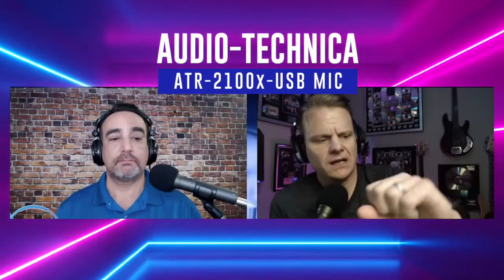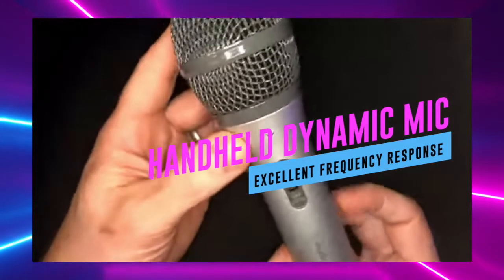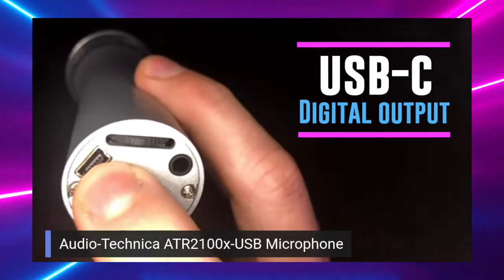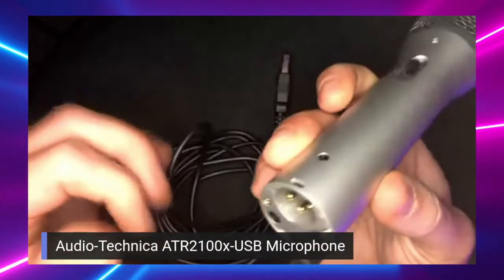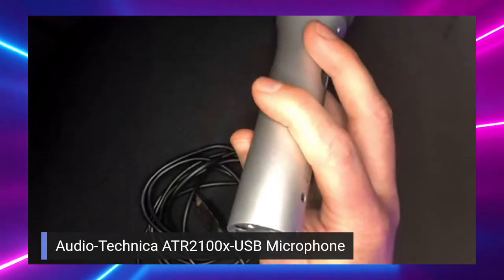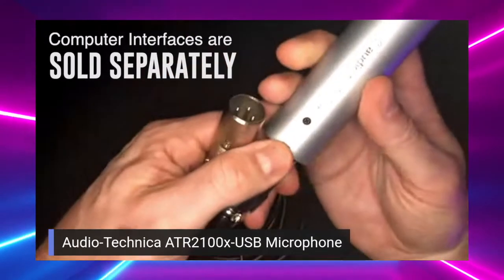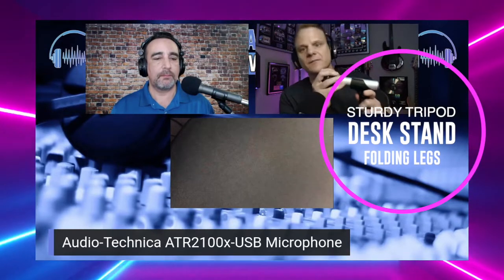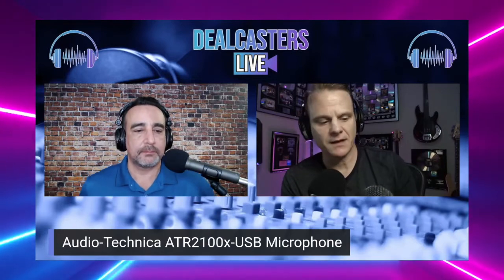Audio-Technica ATR2100x-USB Cardioid Dynamic Microphone: 3 Things You Need To Know!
Audio-Technica’s ATR2100x-USB handheld dynamic microphone is perfect for podcasting, home studio recording, field recording, voiceover, and other content creation applications. The USB output connects to your computer (Windows and Mac) for digital recording, while the XLR output connects with your sound system’s conventional microphone input for use in live performance. The on/off switch functions for both USB and analog operation, and the built-in headphone jack lets you monitor directly from the microphone with dial on the bottom that allows you to easily adjust it!

👉 Grab the Audio-Technica ATR2100x-USB Cardioid Dynamic Microphone while you can on Amazon (Amazon)